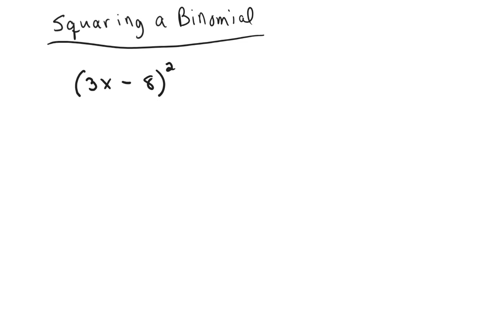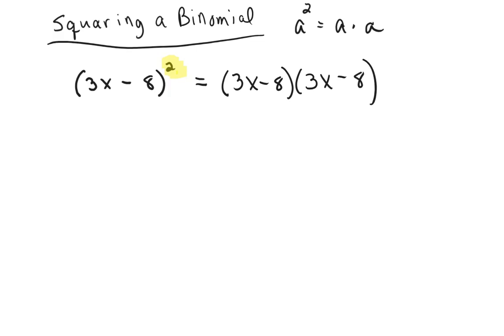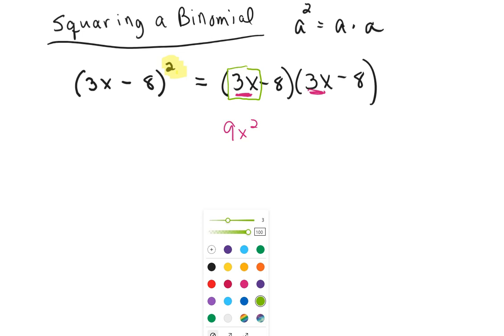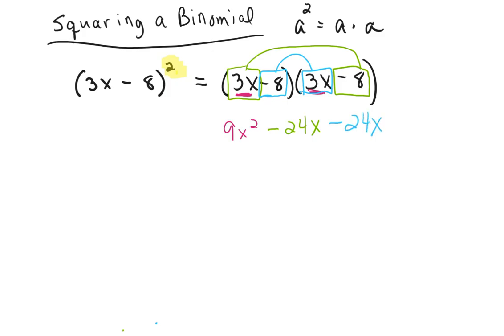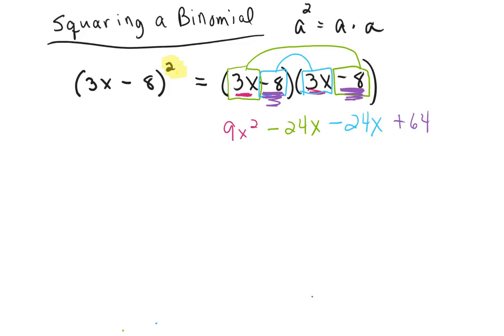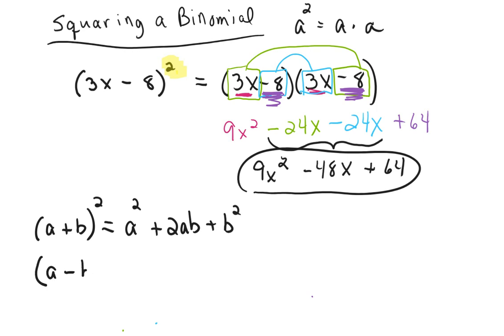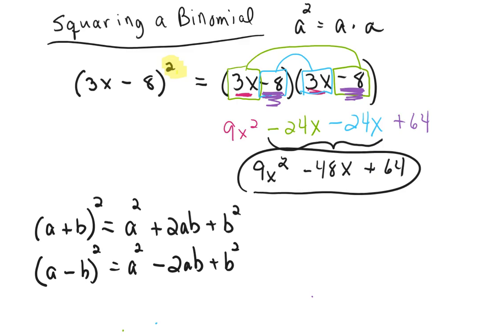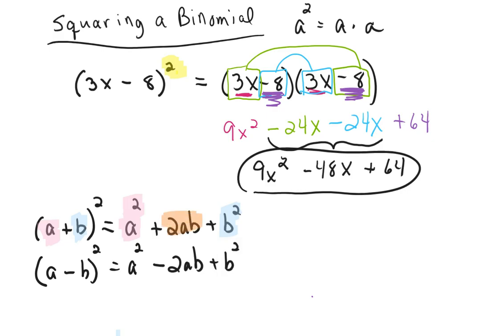Squaring a Binomial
This video explains how to square a binomial using the foil method as well as the expansion formula of (a + b)^2